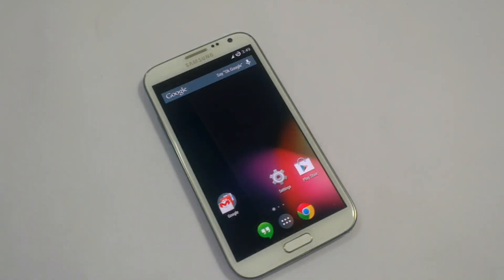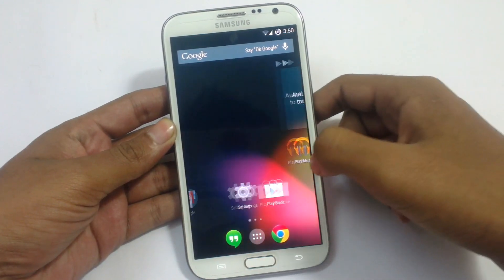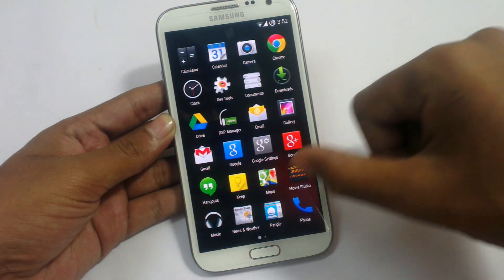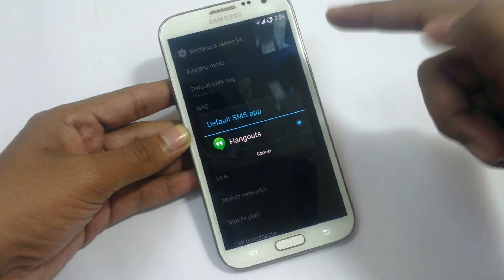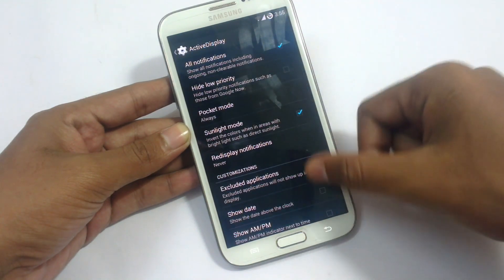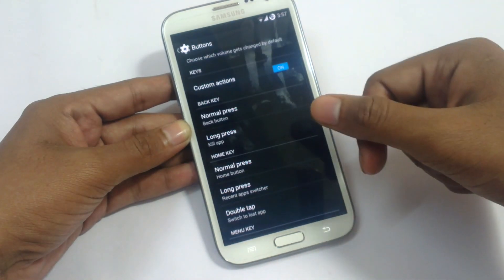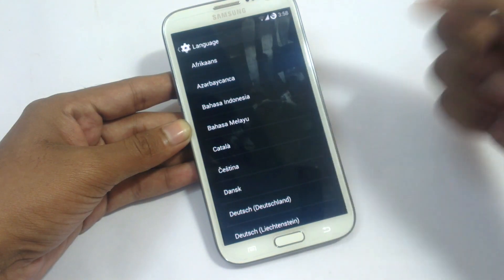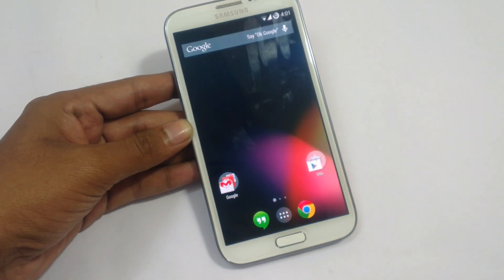Samsung Galaxy Note 2 KitKat 4.4.2 Review (OMNI ROM 13-12-13) -N7100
Samsung Galaxy Note 2 N7100 running Android Kitkat 4.4.2 (OMNI ROM dated: 13122013 build)
All the functions are working except the wifi tether function in the Galaxy Note II.
Has a great battery life.
This is the unofficial Android KitKat 4.4.2 ROM from OMNI team.